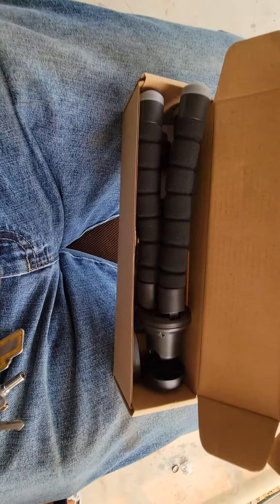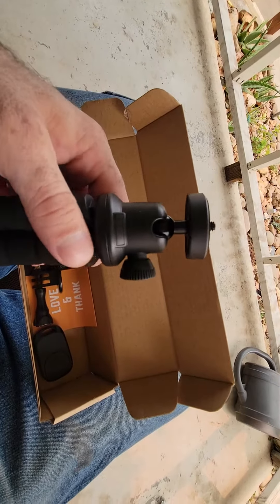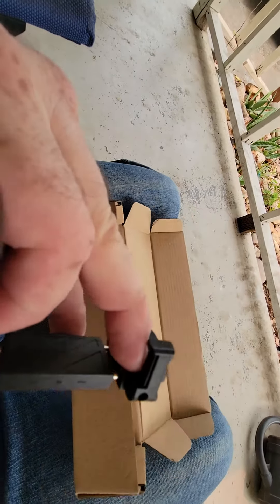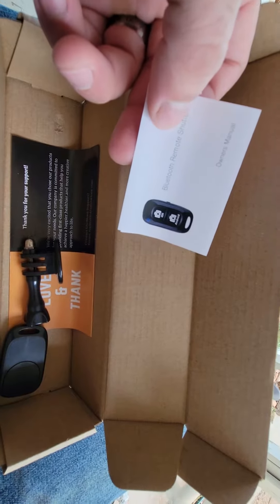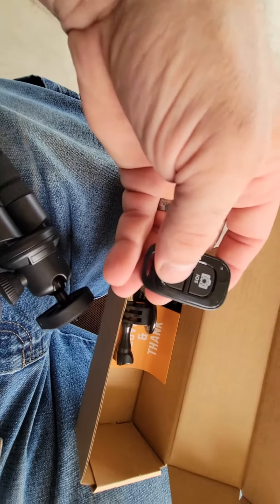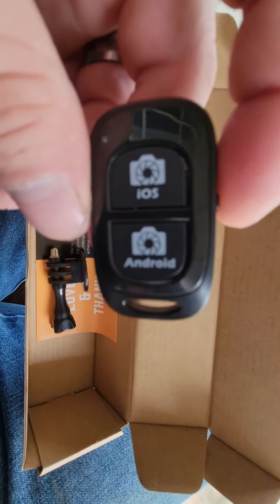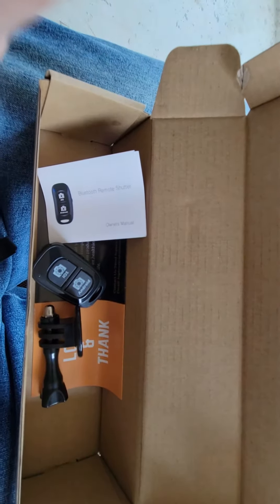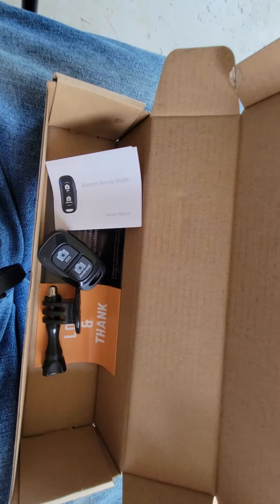phone stand for doing YouTube videos on tattoo work and reviews